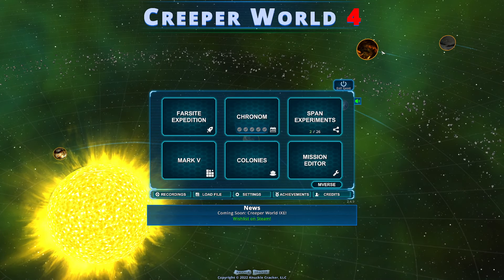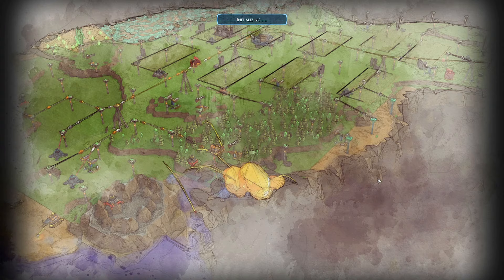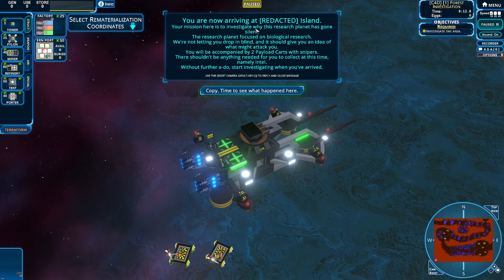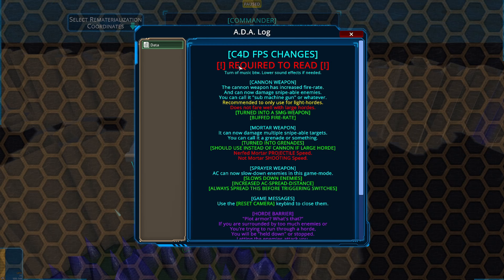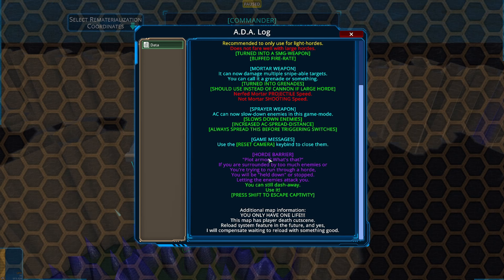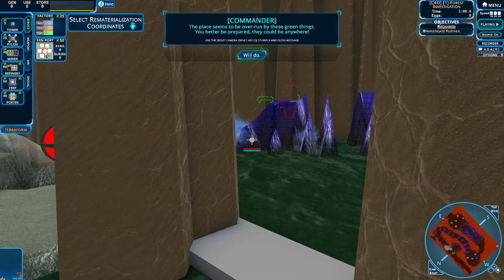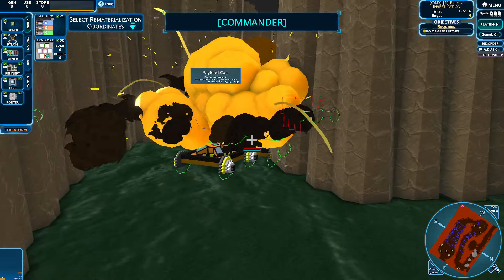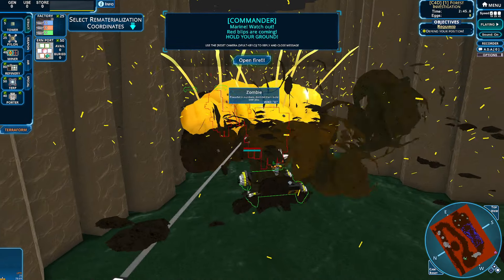C4D Forest Investigation: Creeper World 4 Part 554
A brand new game mode!!!
Creep For Dead!!!
Many zombies.
Many shots.
We must crush them all!!!